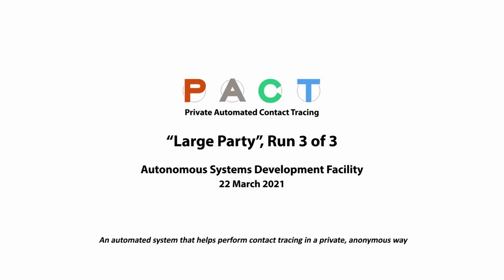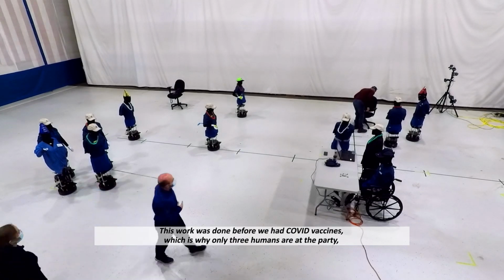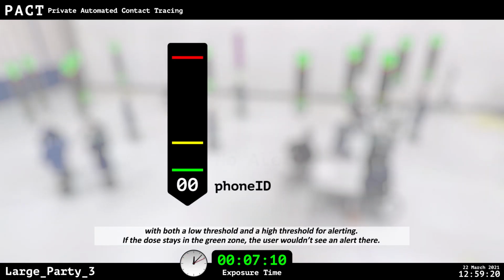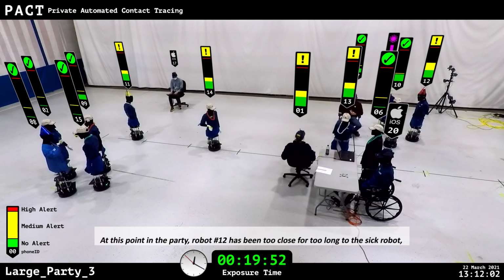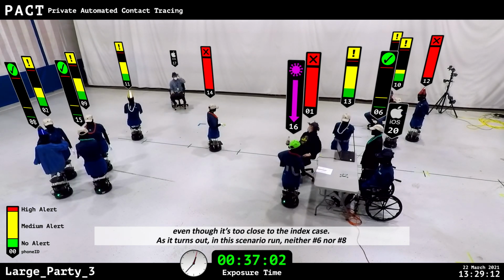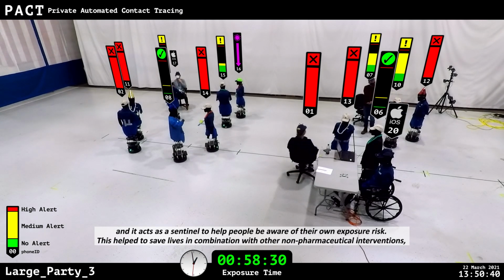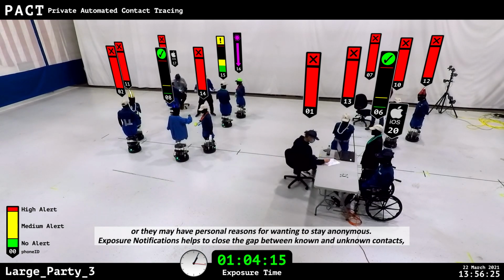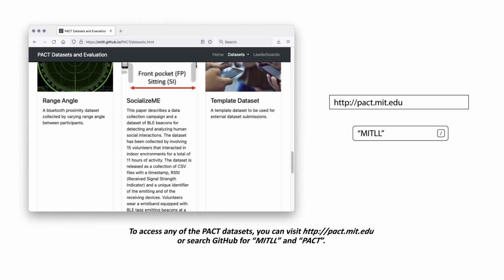Private Automated Contact Tracing (PACT)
Private Automated Contact Tracing (PACT) is an automated system that helps perform contact tracing in a private, anonymous way which has the potential to reduce disease spread during a pandemic.

To access any of the PACT datasets, you can